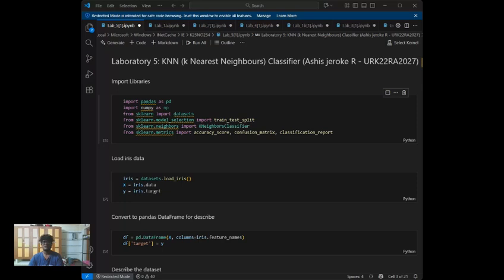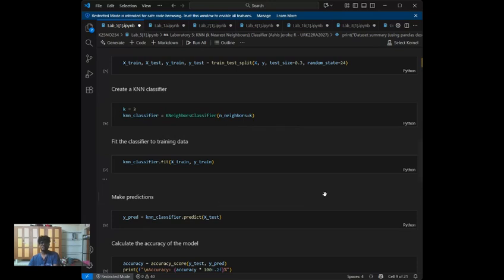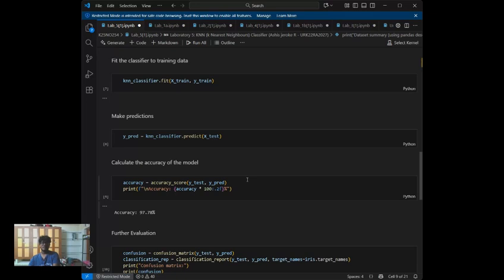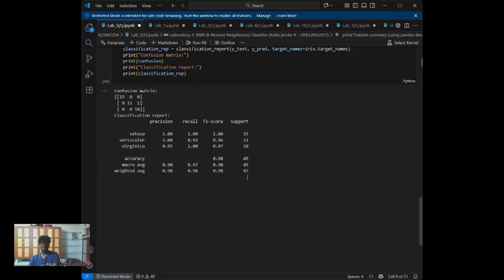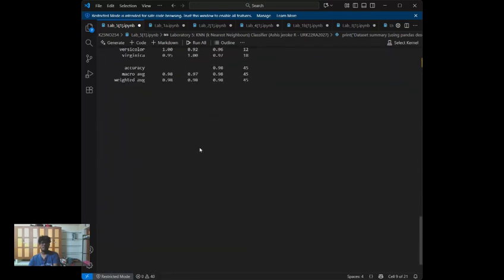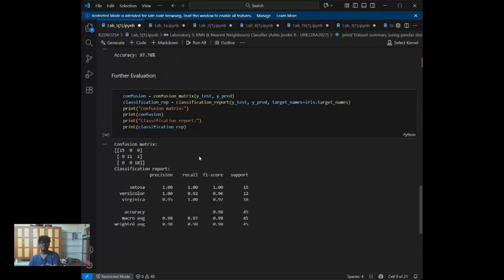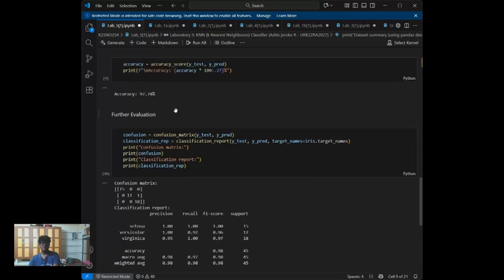KNN NEAREST NEIGHBOUR LAB-5